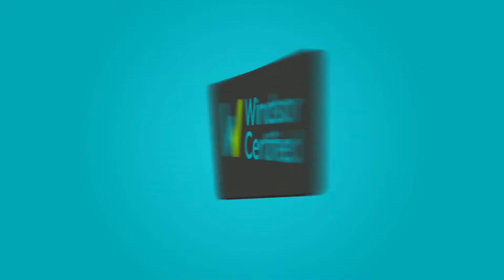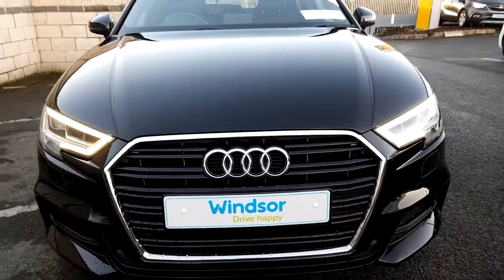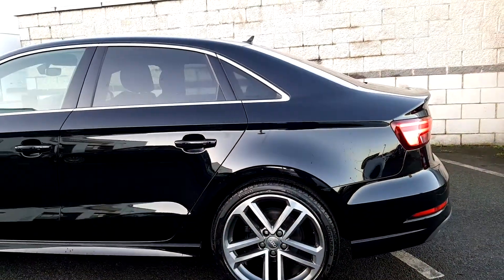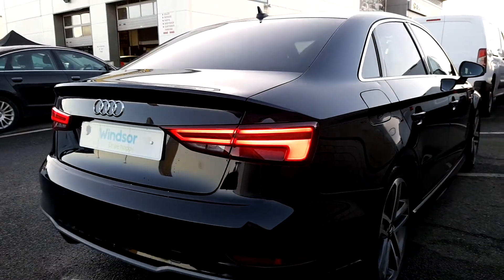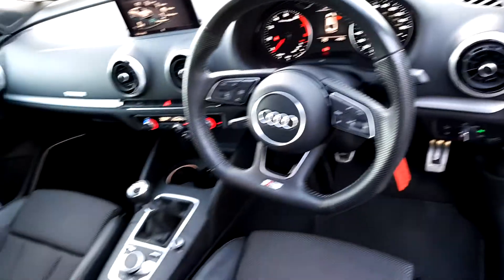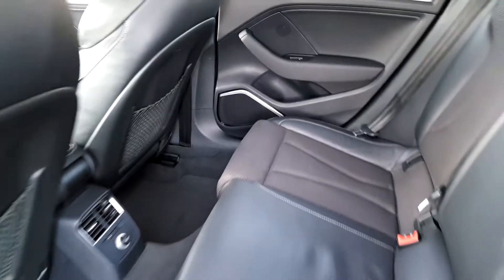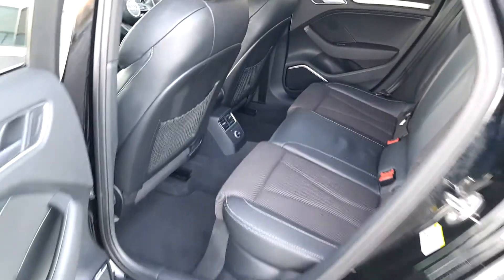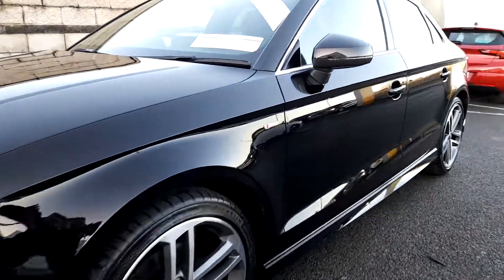NA17VUT - 2017 Audi A3 S Line TFSi 150 CoD StartStop 23,995